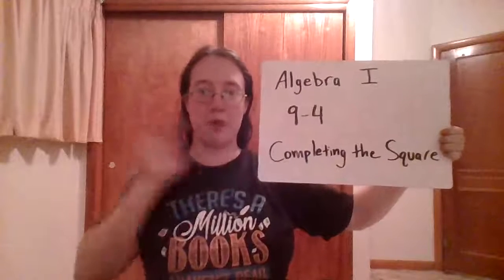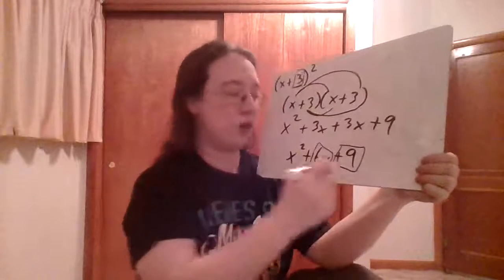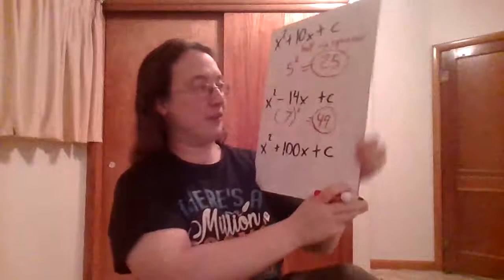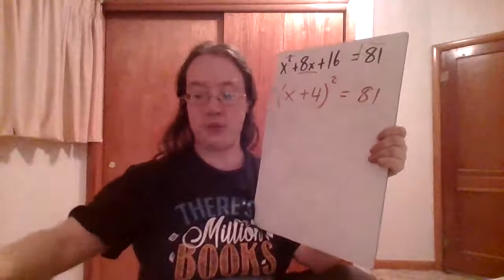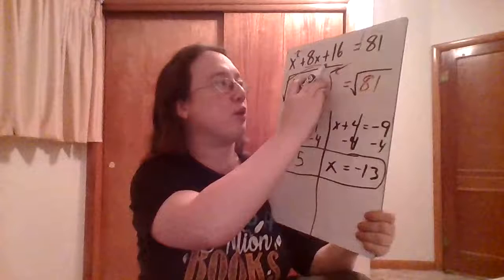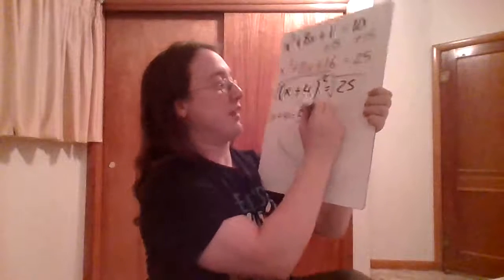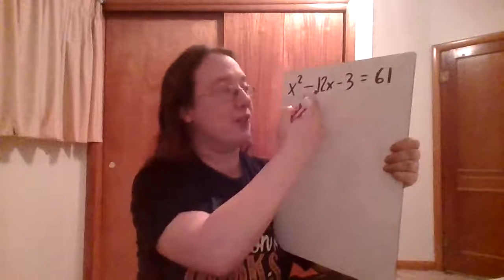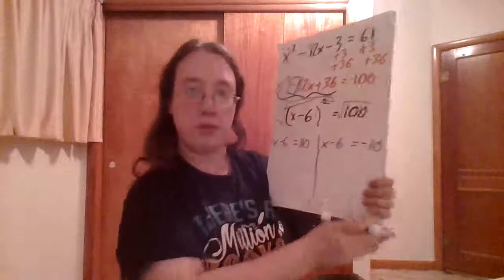Algebra Section 9-4: Completing the Square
Perfect squares - What are they good for?  A LOT.

Homework: Pg. 577-579 #10, 11, 15, 18, 19, 21, CC #51